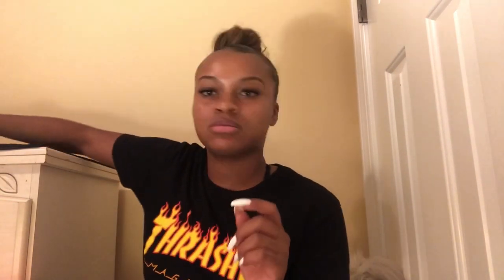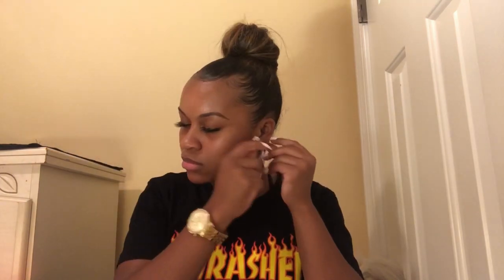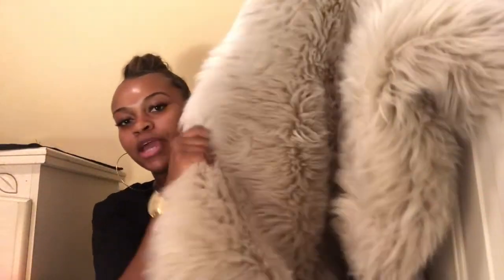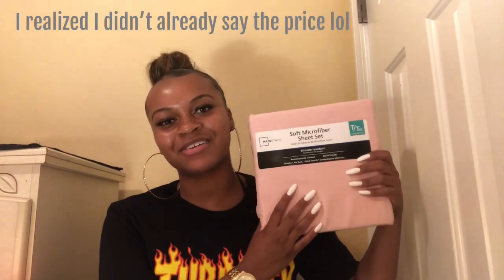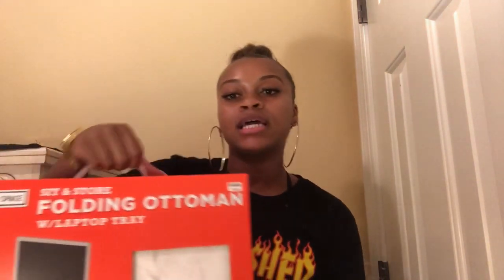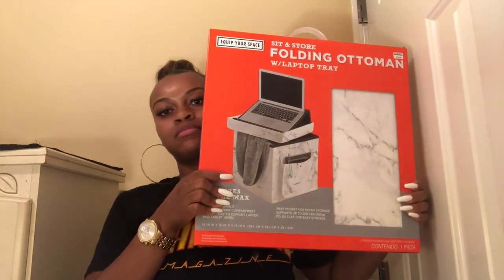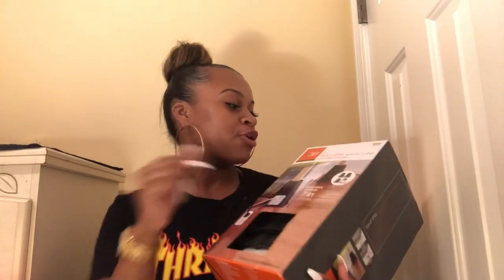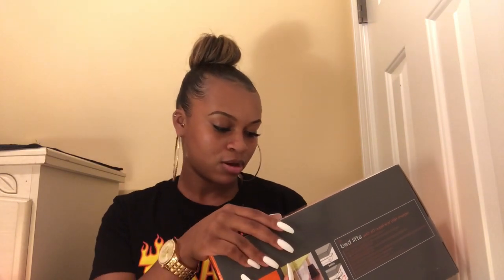College Dorm Haul 2018 | Part 2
If you haven’t checked out part one to this video the link is down below ⬇️⬇️⬇️